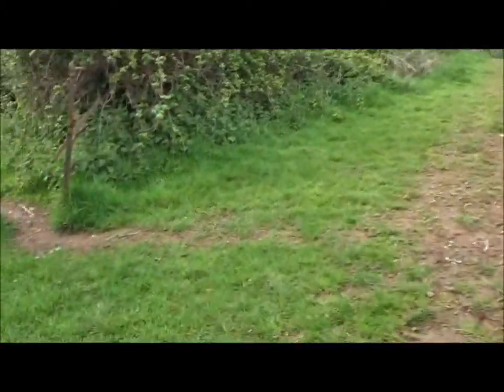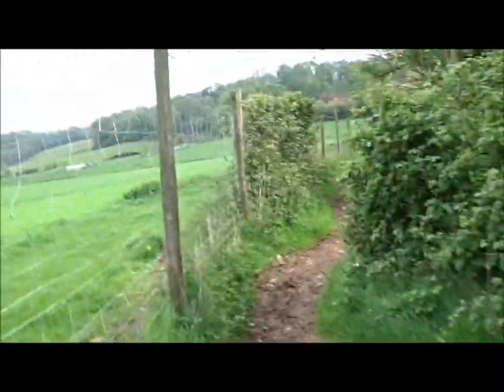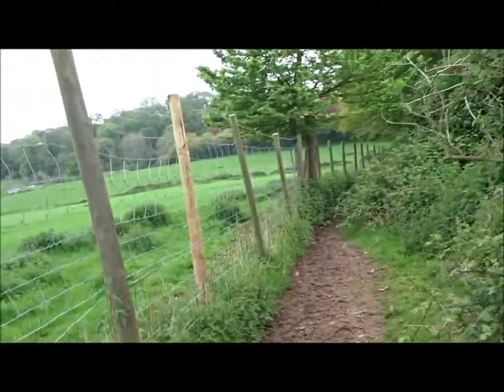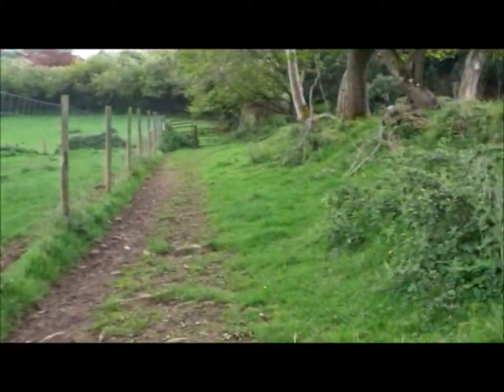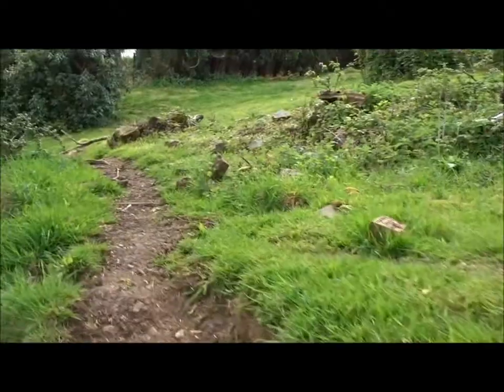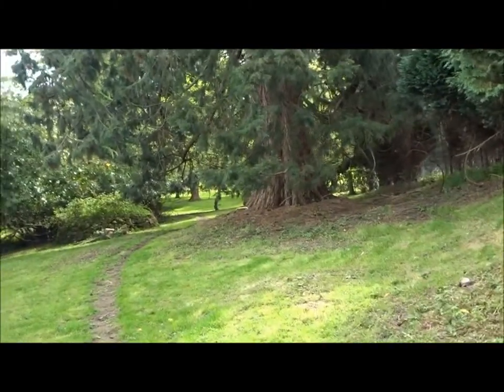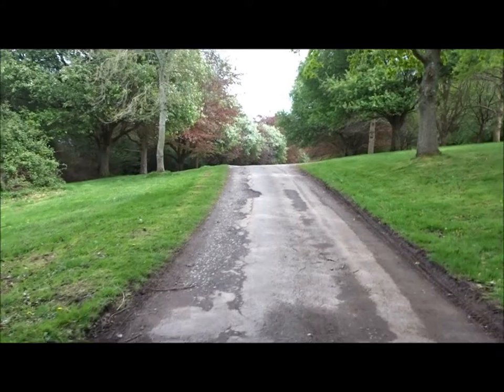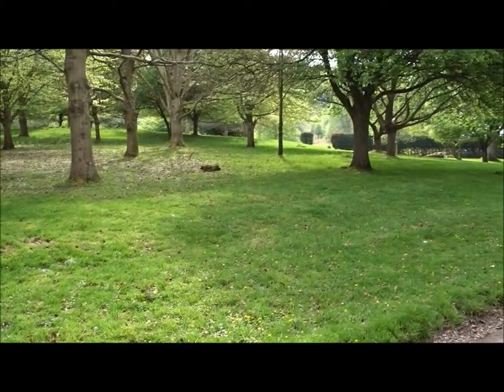Holford Walk In The Spring, Part 14, 'A New Track At Alfoxden Hall' by Sheila, April 30th 2019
The last leg of the walk now--after about 5/6 hours of rambling at a gentle pace, taking many photos and a few videos, breathing in the fresh air, the magnificent scenery, saying Hi to the sheep and the deer---at peace here--luv it I will be back towards the end of May to captures the development of the plant life, the subtle and often sudden visual displays of beauty...Each month I want to have images of my beautiful Quantock Hills with the lush combes and magical pathways--the wildness. a place to feel free, to reflect, to relax.